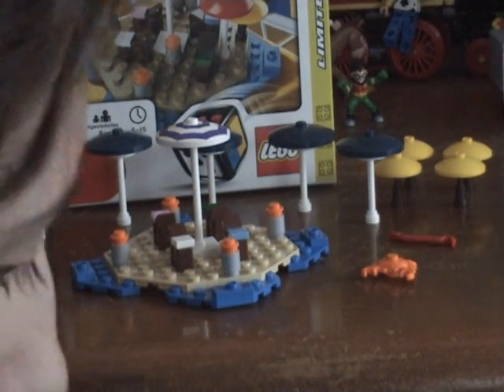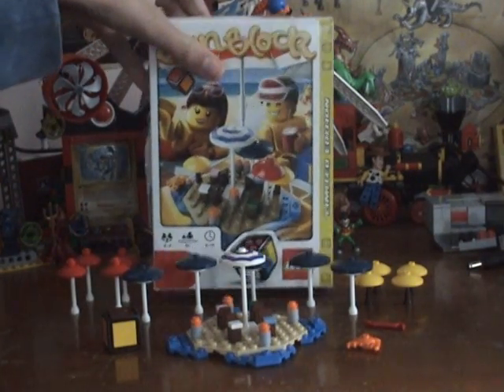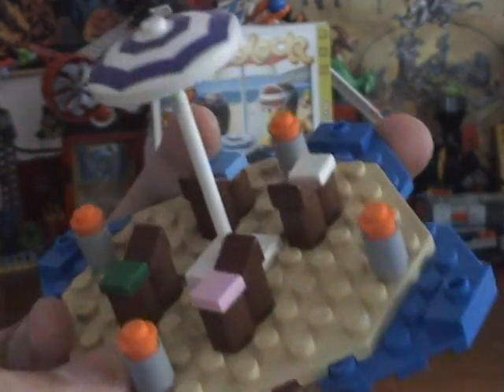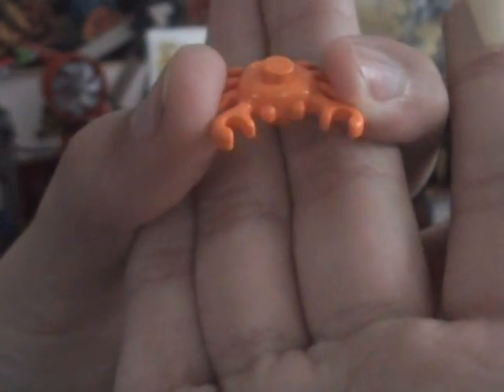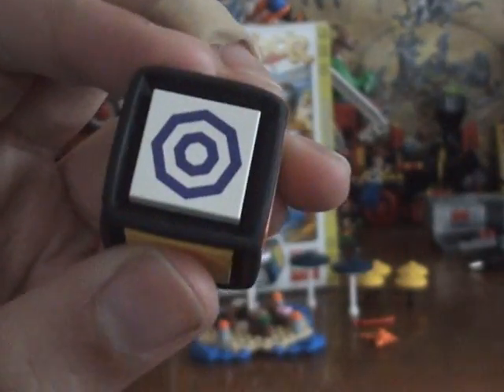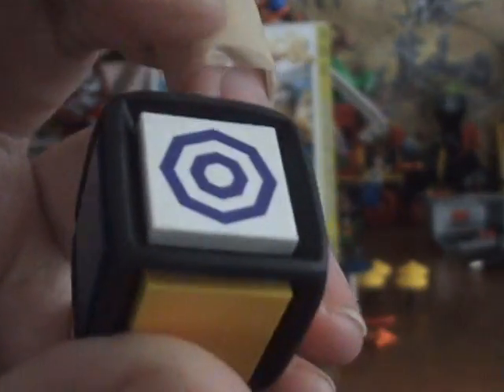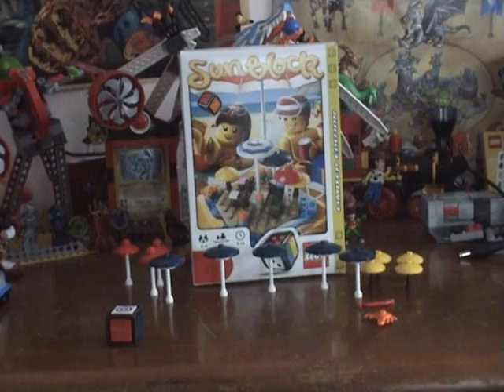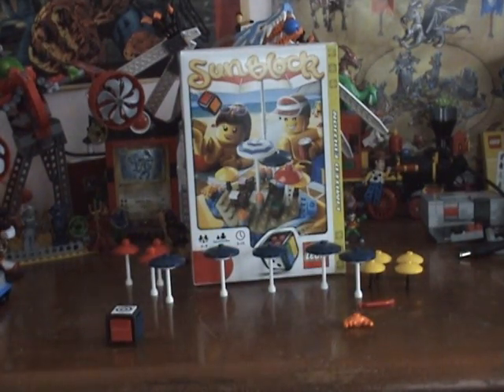Lego Board Games Sunblock Review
the music is from banjo kazooie: Treasure Trove Cove